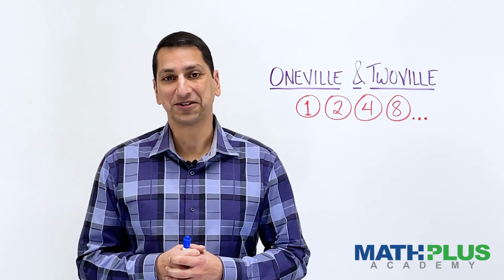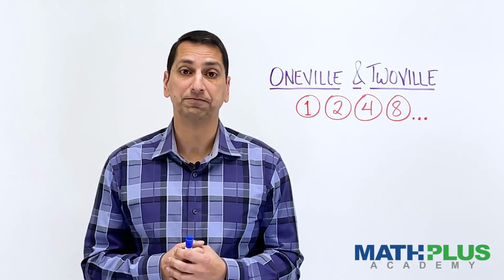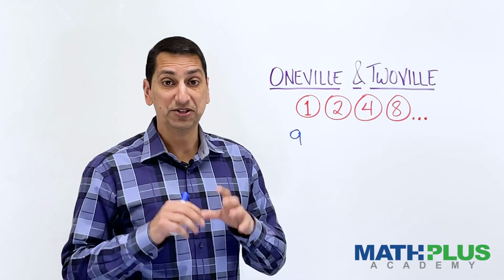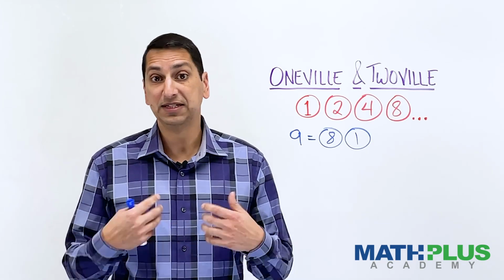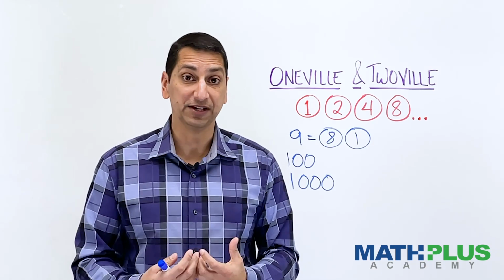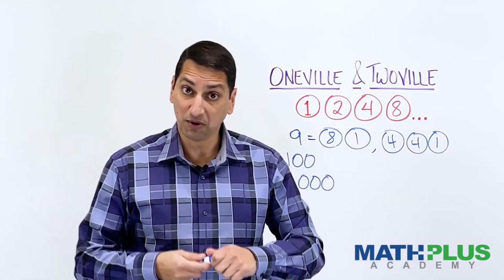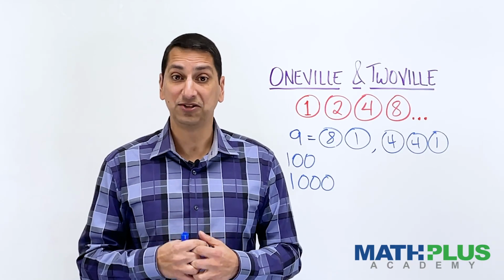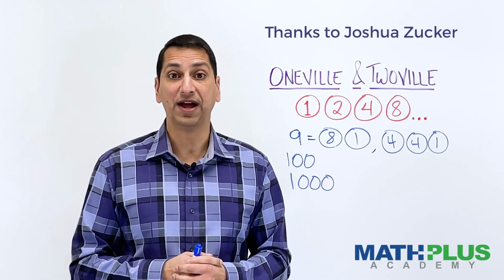Oneville and Twoville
Thanks to Joshua Zucker for this problem. Here's the link to his write up for this problem. You can follow him on Twitter here: @joshuazucker.

How many ways can you make amounts in Oneville and Twoville?